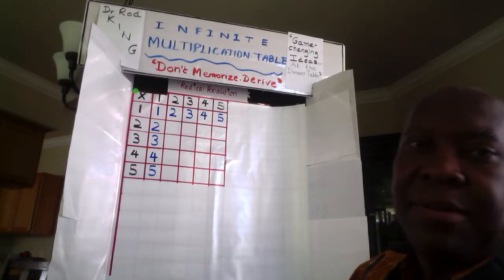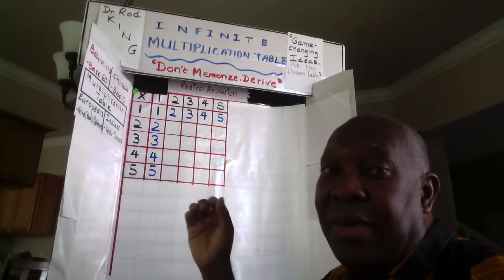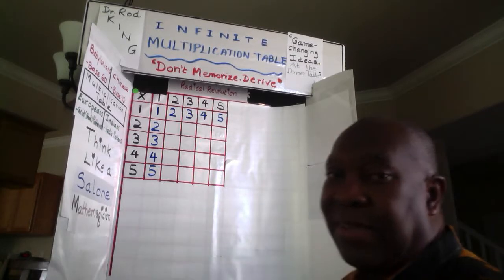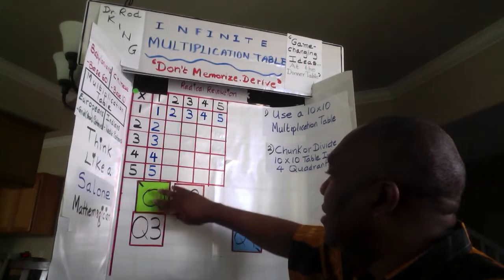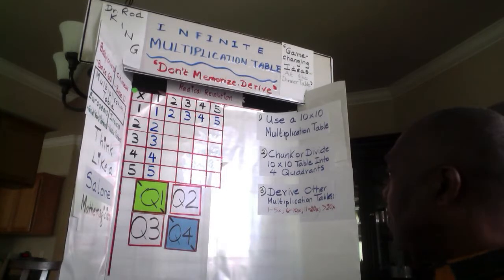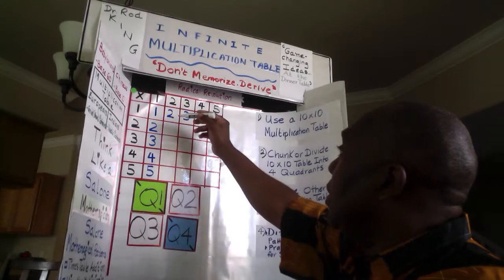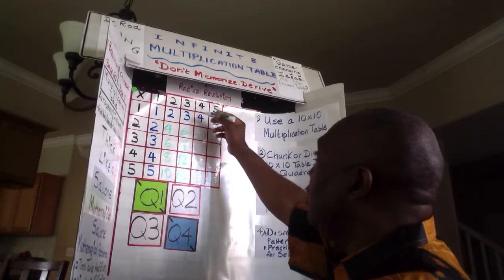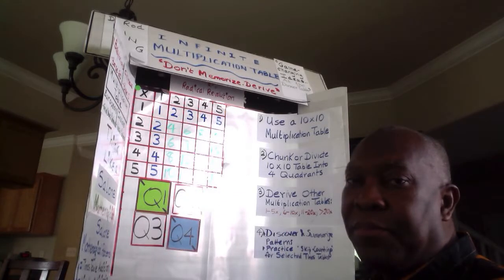Infinite Multiplication Table: Part 1 - "Don't Memorize Times Table. Derive It." Adding Times Tables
This video introduces a "revolutionary" approach to learning and mastering the Infinite Multiplication Table (IMT).